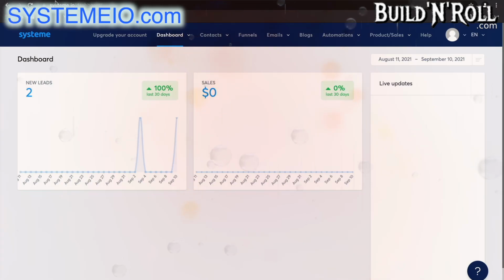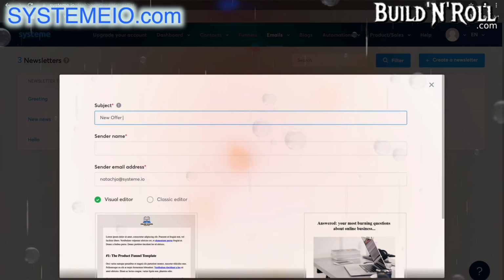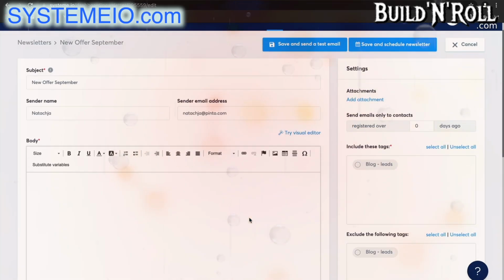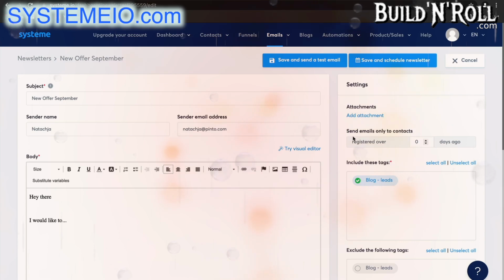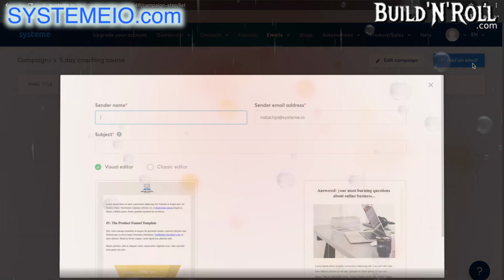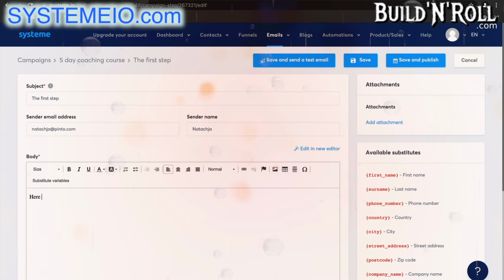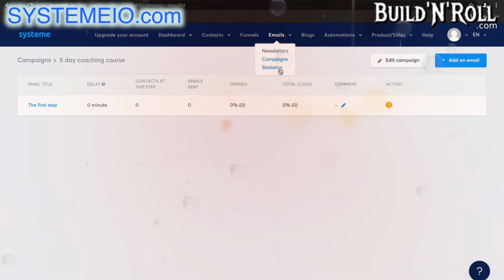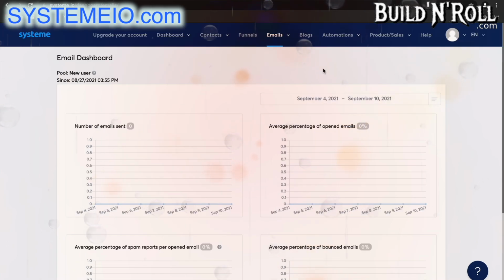SystemeIO Tutorial: How to Send and Manage Your Emails in Systeme.io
😳 The Ultimate Guide to SystemeIO